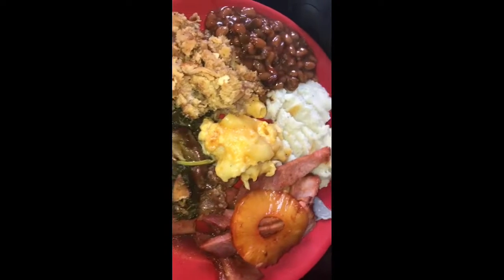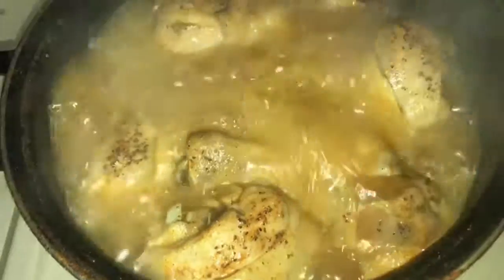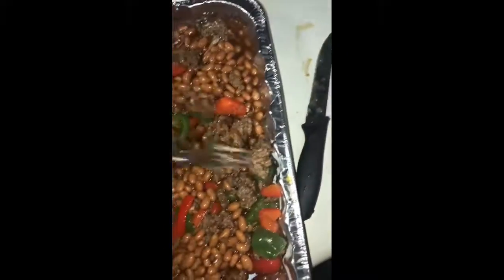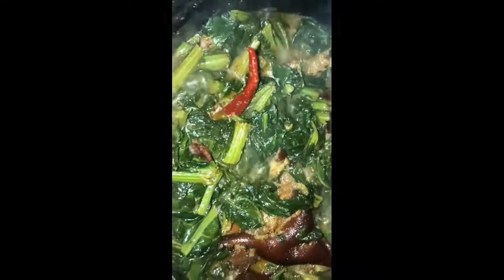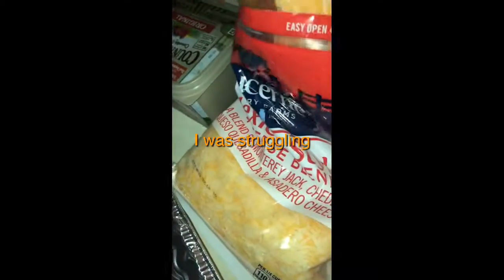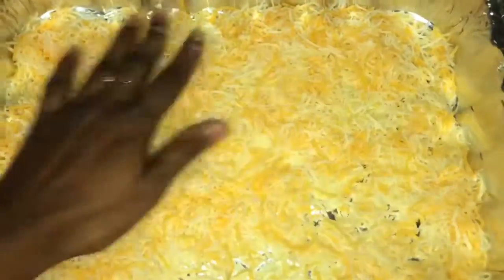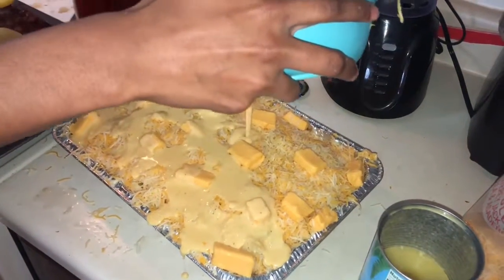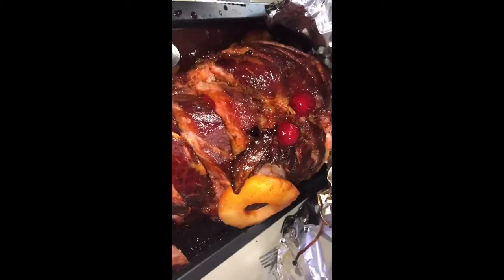Thanksgiving tutorial (vlogmas day9)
Feeling under the weather today , so here is footage of my thanksgiving meal I prepared for my young siblings while visiting them in New Mexico. Enjoy !